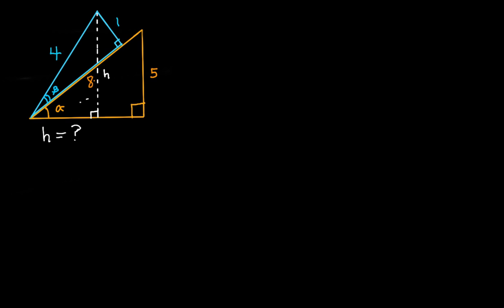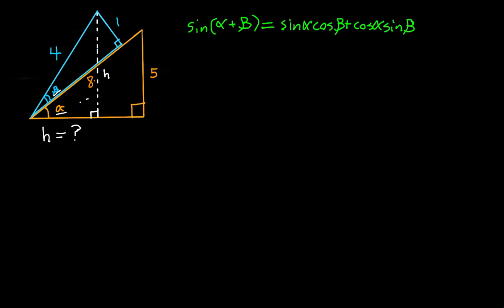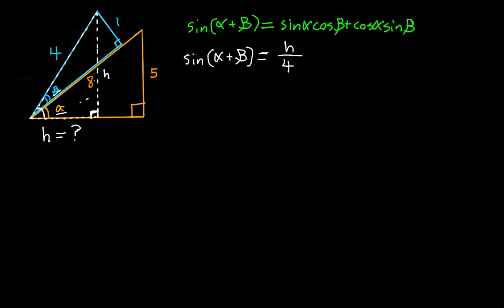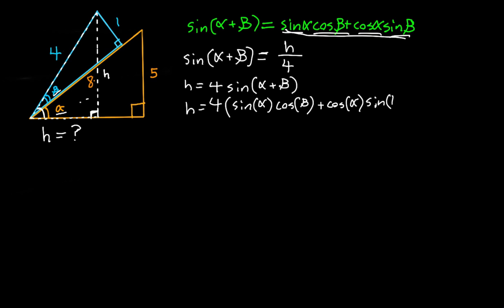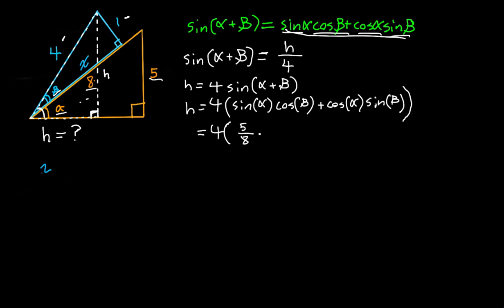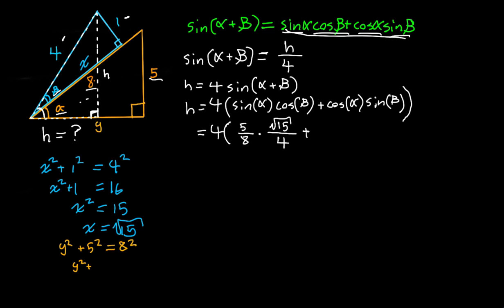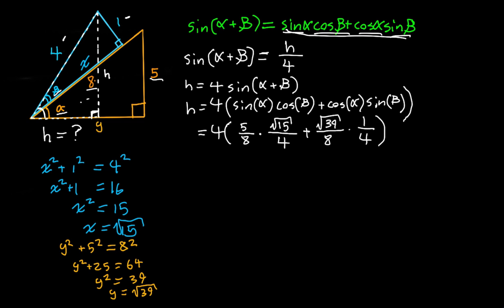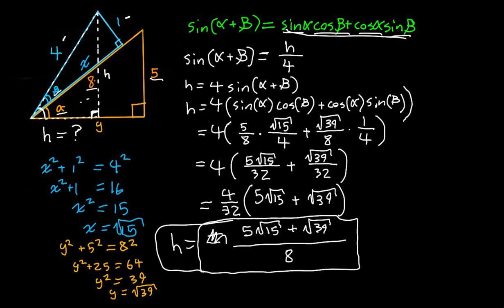Sine Angle Addition Example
A geometric approach to the use of angle addition identities.